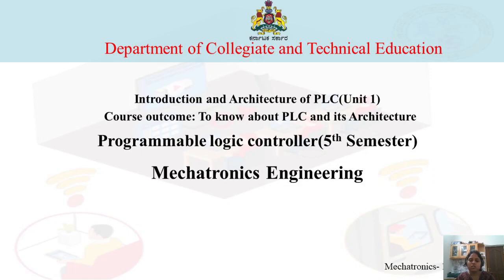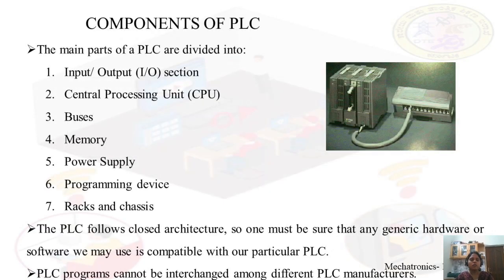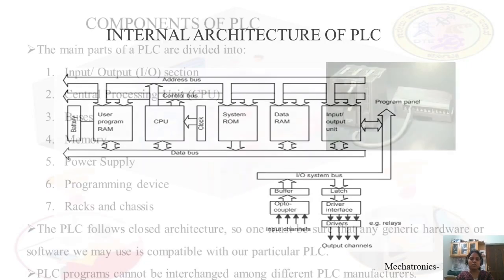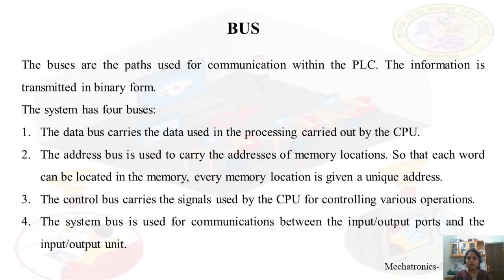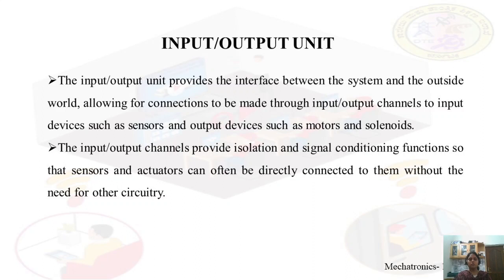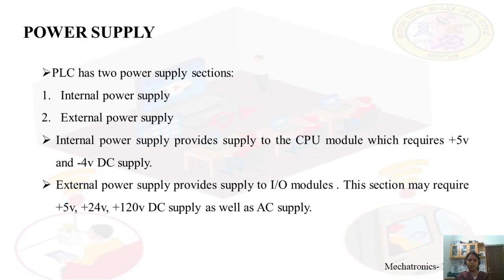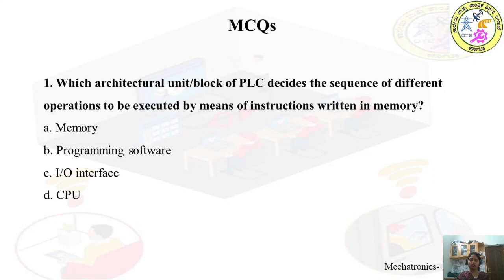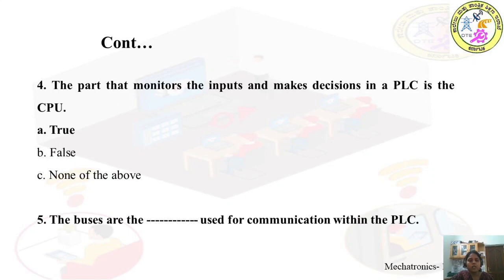MC_15MC51T_U1_S5_Vi